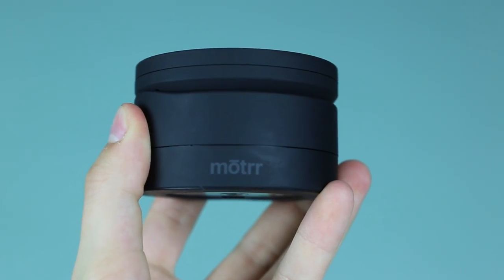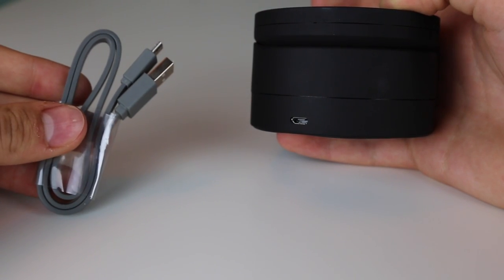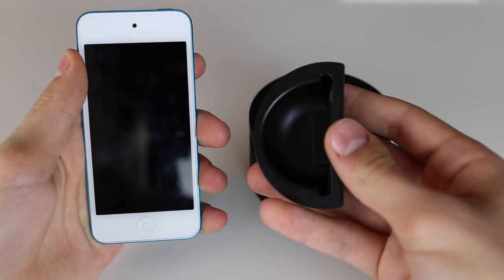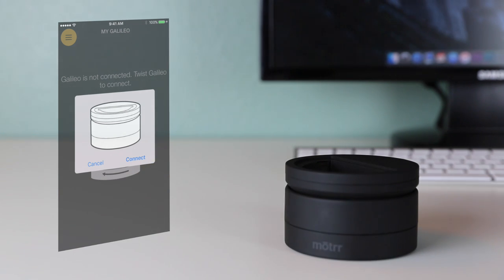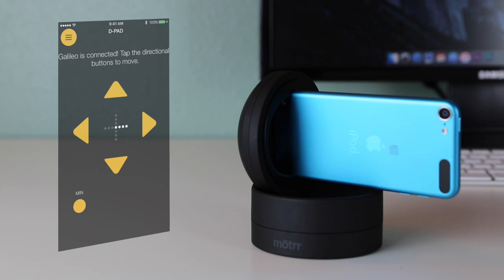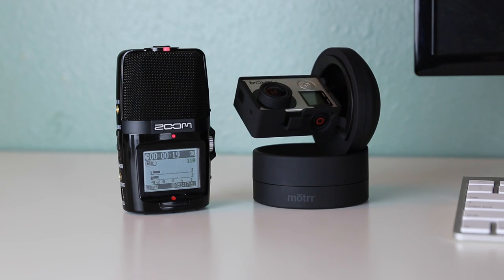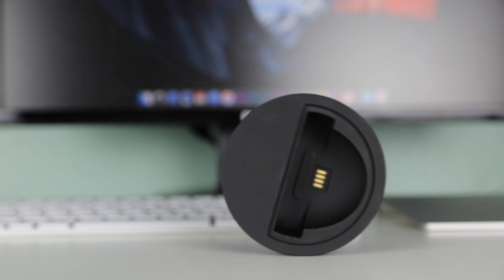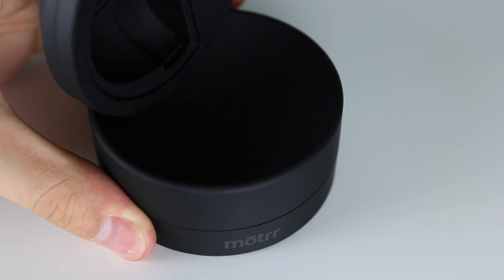Motrr Galileo | Test & Review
Review of the Motrr Galileo! Looking for video pans as smooth as butter? You came to the right place! Check out the robotic dock for the iPhone or GoPro, it may be just what you need to get that perfect time-lapse or video!

"I received a sample through SproutUp for a fair and impartial review."

A HUGE Thank you to SproutUp and Motrr for making this video possible!

Want to join a YouTube Network that provides you with more revenue, stock footage and music and helps you grow your subscriber base? Then look no further - Join Fullscreen Today!

PUT "SPROUTUP" IN YOUR COMMENT IF YOU READ THE DESCRIPTION!